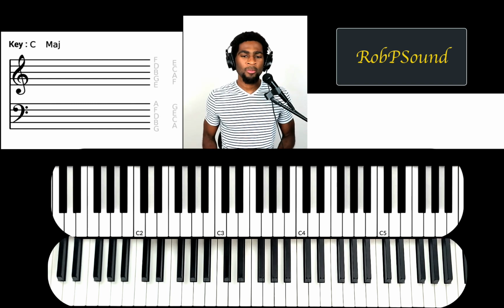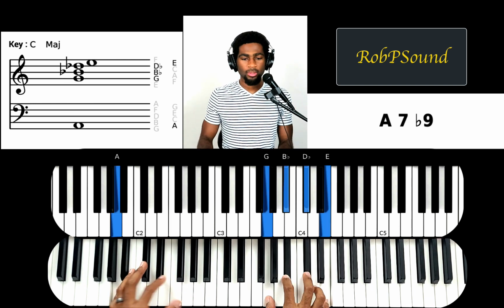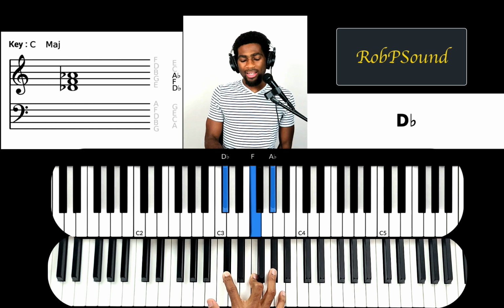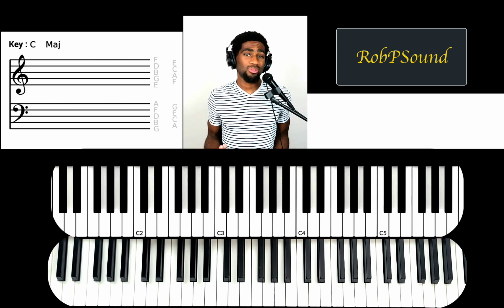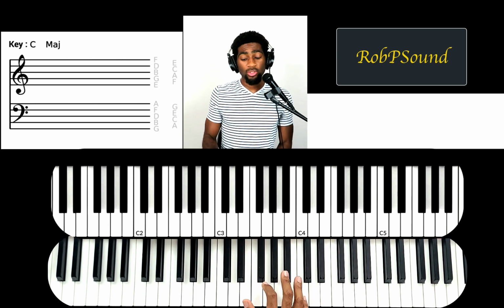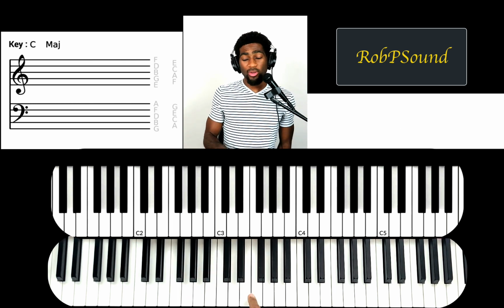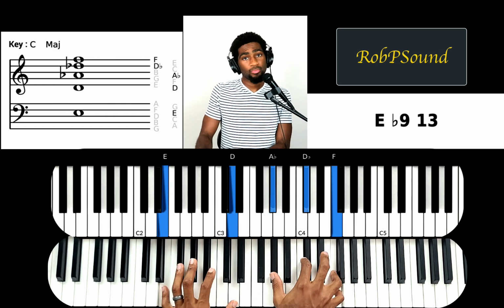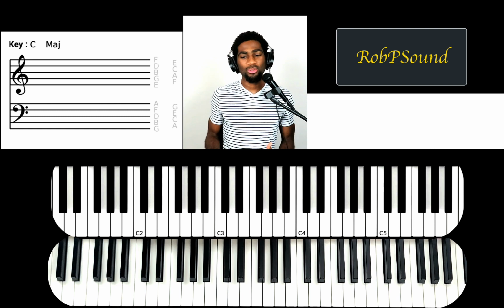Gospel Jazz Piano | Substitution Chords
Family Of 4 Dominants 👇🏾